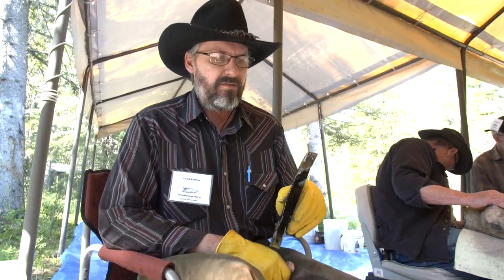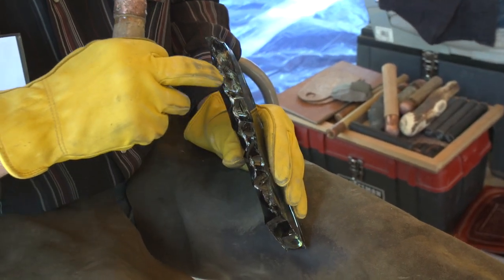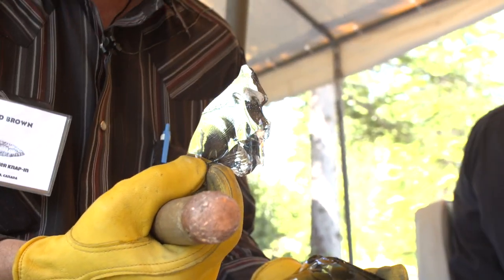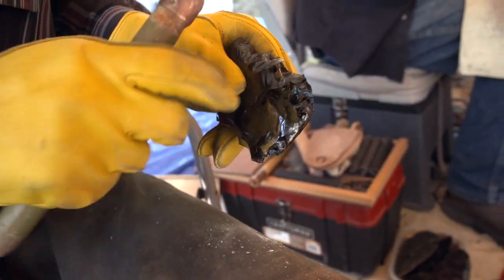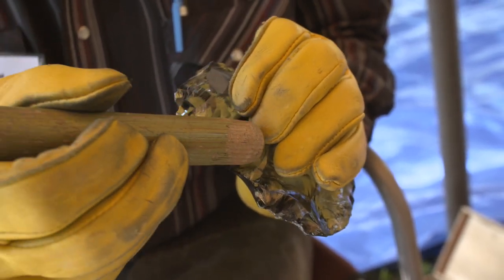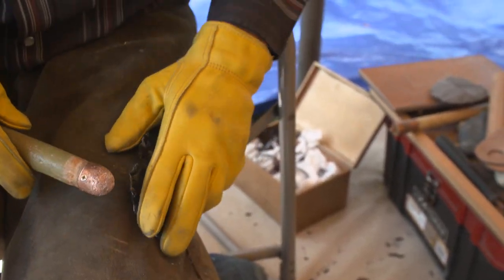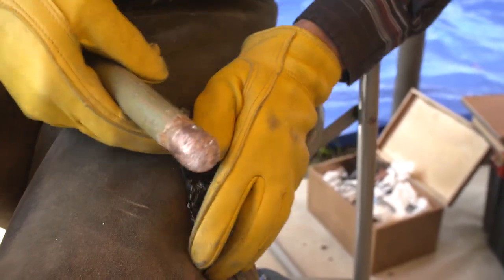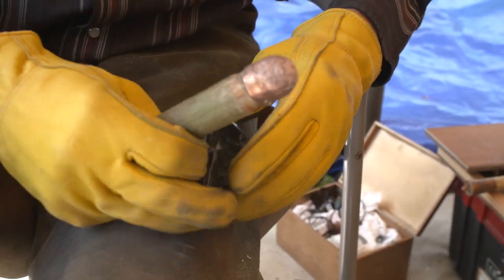How to Make a Glass Spearhead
Todd Brown demonstrates how to make a glass spear point in this instructional flint knapping video.

I had the opportunity to attend the 2017 Clearwater Knapp-in last weekend where some lithic enthusiasts and expert flint knappers gather to share their craft. While there I had the opportunity to film a few instructional videos for some basic napping projects.